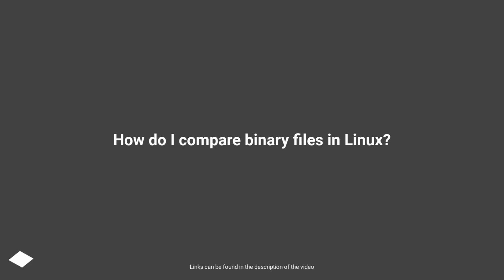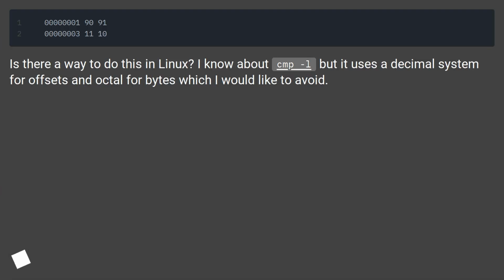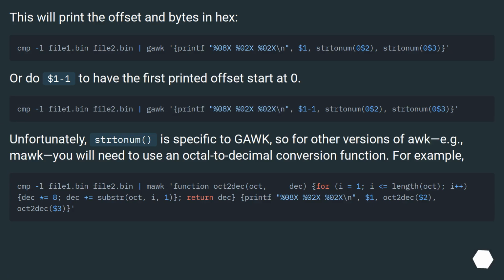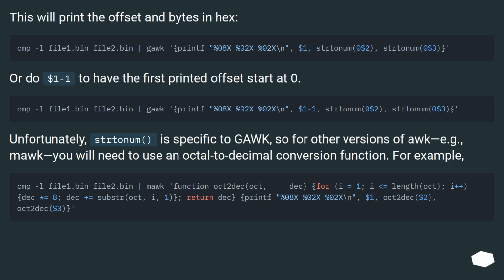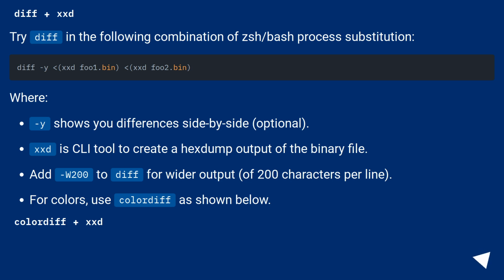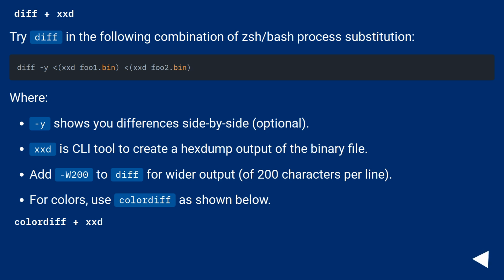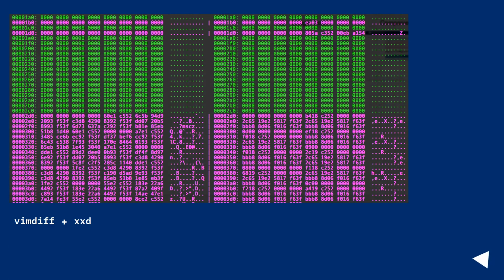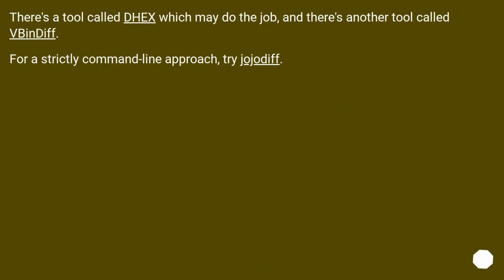How do I compare binary files in Linux?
Chapters
00:00 Question
00:55 Accepted answer (Score 250)
01:51 Answer 2 (Score 255)
02:09 Answer 3 (Score 188)
03:31 Answer 4 (Score 75)
03:49 Thank you